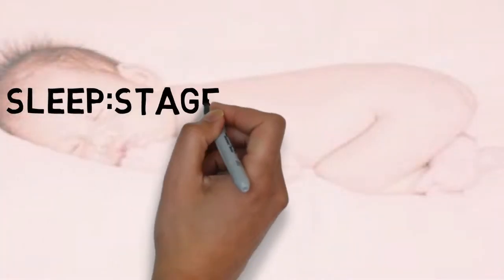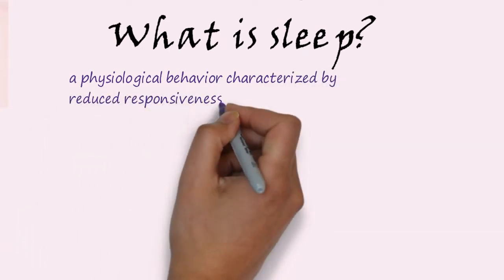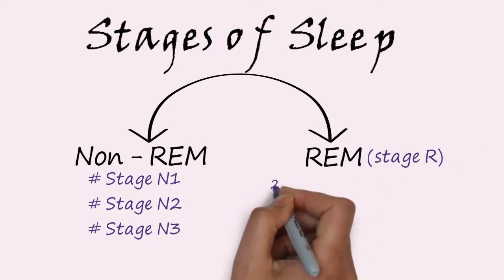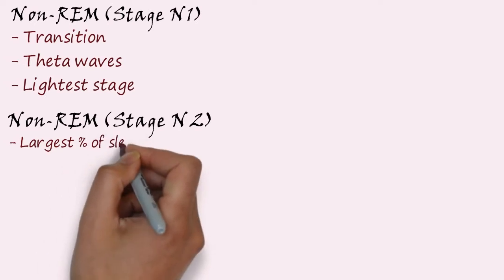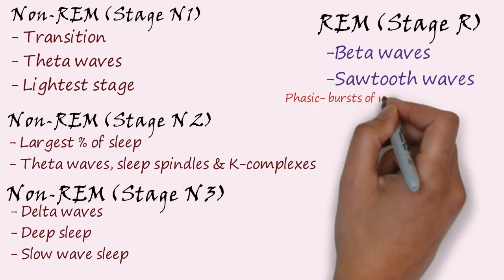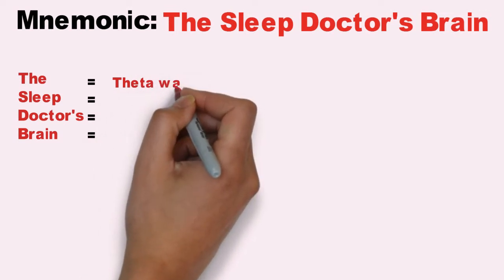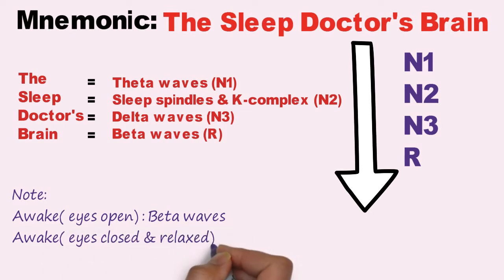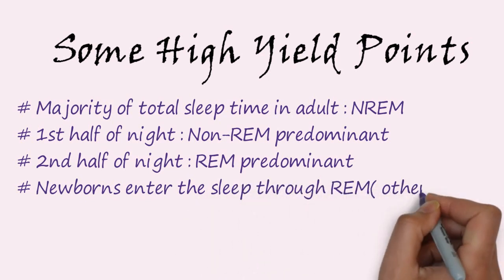Sleep Stages & Brainwaves - Easy Mnemonic & High Yield Points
REM and Non-REM stages of sleep and EEG waves a/w them are made easy to remember with the help of easy mnemonic. Sleep is divided into Rapid Eye Movement (REM) and Non- Rapid Eye Movement(NREM). NREM is further divided into stage N1, stage N2, and Stage N3; REM (stage R) is further divided in phasic REM and tonic REM. These stages of sleeps are characterized by various electroencephalogram (EEG) waves like alpha waves, beta waves,theta waves, delta waves, sleep spindles and k complexes. Sleep is a high yield topic frequently asked in many competitive exams like USMLE, PLAB, MRCP etc. This video will help you remember sleep easily.